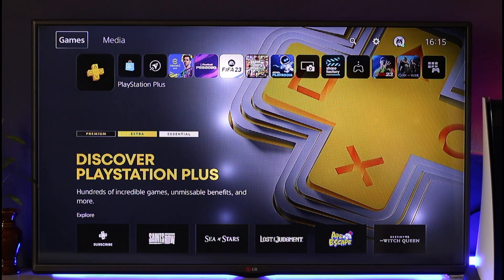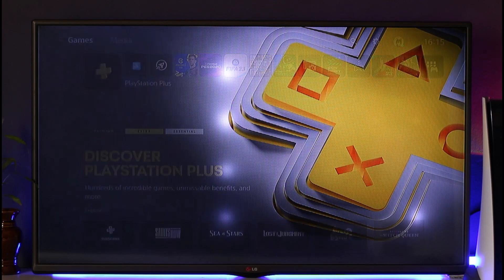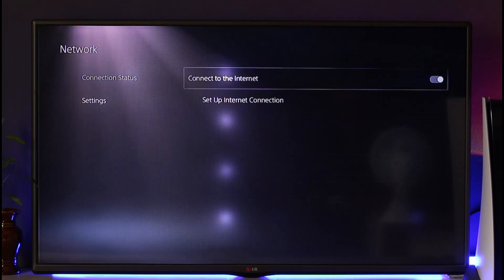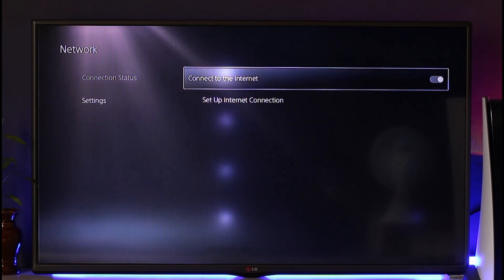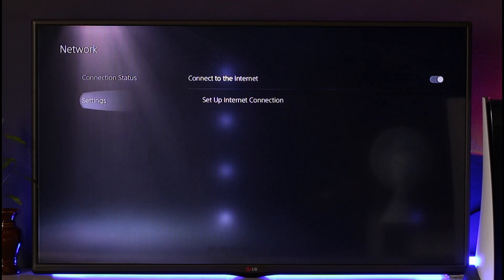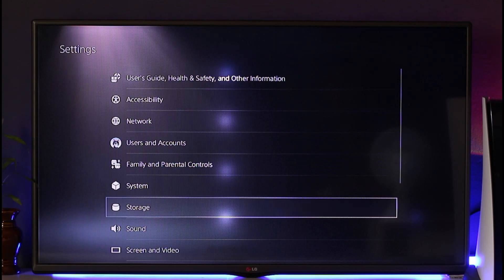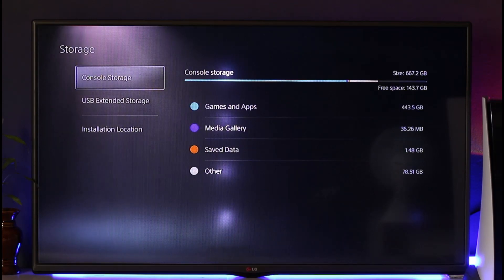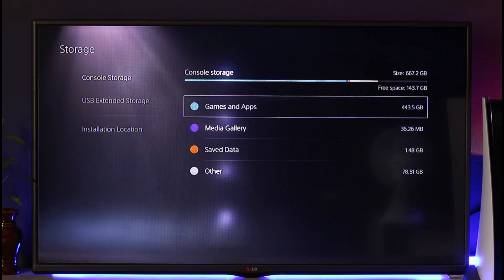PS5 Error Code CE-10005-6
In this video, I will show you how to fix PS5 error codes CE-10005-6.

~ Chapters:
0:00 Introduction
0:17 What the Issue Is
0:35 Fix PS5 Error Codes
1:14 Conclusion